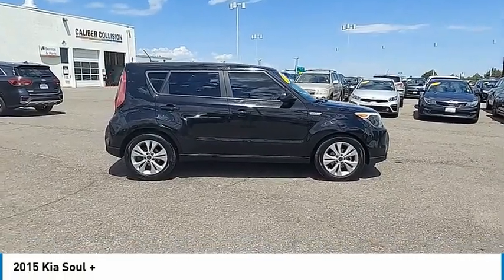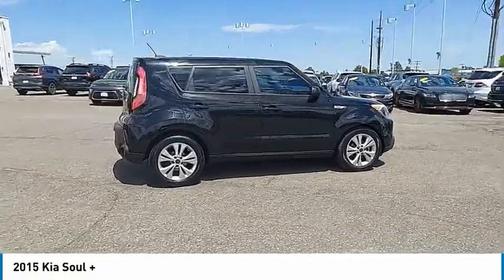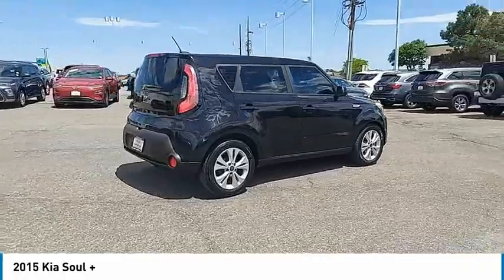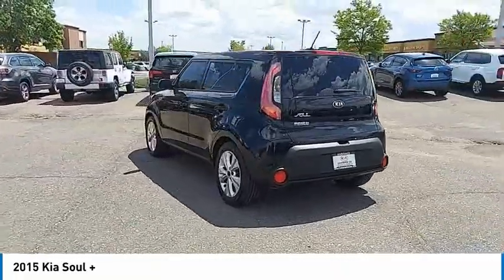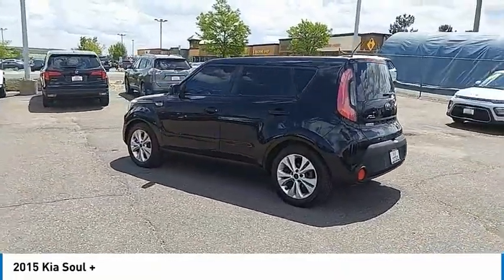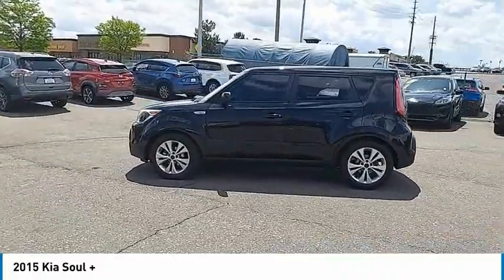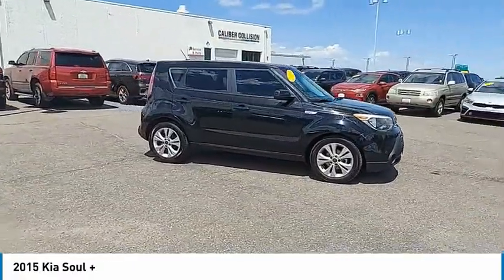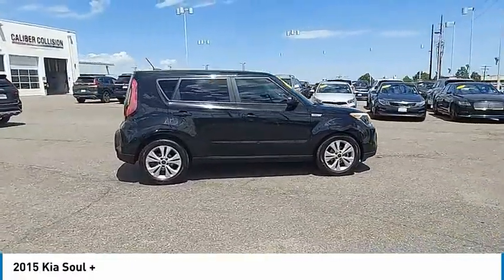2015 Kia Soul Greenwood Village CO N31621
Arapahoe Kia
9400 E Arapaphoe Rd

FRONT WHEEL DRIVE! AUTOMATIC TRANSMISSION! GREAT FIRST CAR! DUAL STAGE FRONT AIRBAGS! FRONT SEAT SIDE AIRBAGS! FULL SIDE CURTAIN AIRBAGS! TRACTION CONTROL! ELECTRONIC STABILITY CONTROL! VEHICLE STABILITY MANAGEMENT! POWER PACKAGE! SATELLITE RADIO! BLUETOOTH! KEYLESS ENTRY! CRUISE CONTROL! TELESCOPING STEERING WHEEL! 12 VOLT POWER OUTLETS!Backup Camera, Bluetooth.Awards:* JD Power Initial Quality Study (IQS), Initial Quality Study (IQS) * 2015 KBB.com Best Buy Awards Finalist * 2015 KBB.com 10 Coolest New Cars Under $18,000 * 2015 KBB.com 15 Best Family Cars